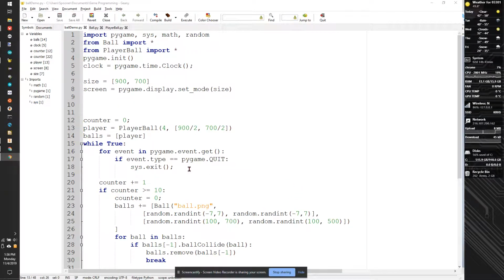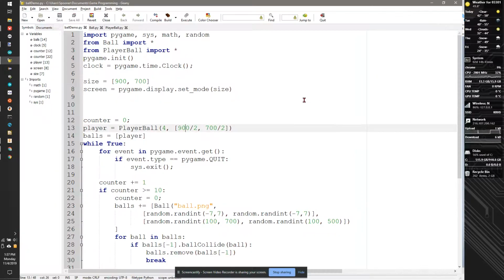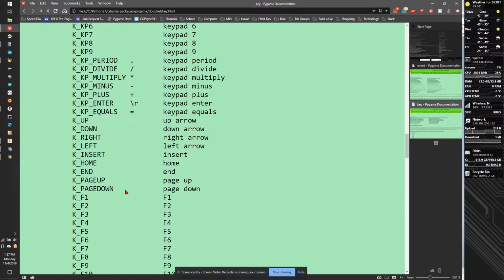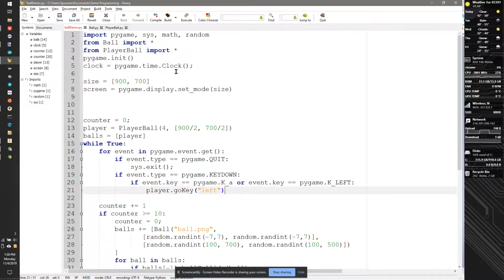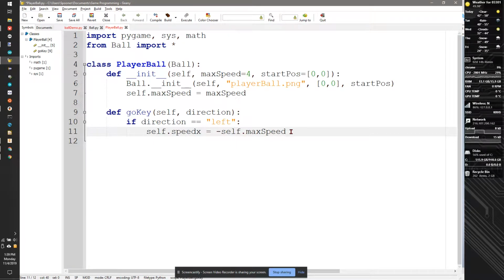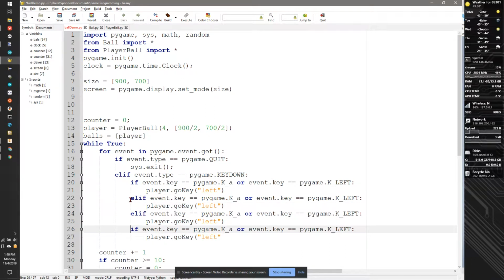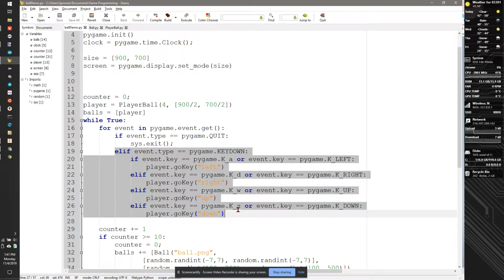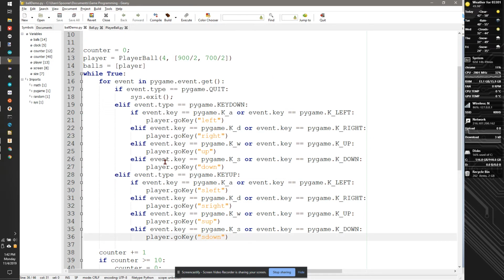Ball Demo 16 - Keyboard controls